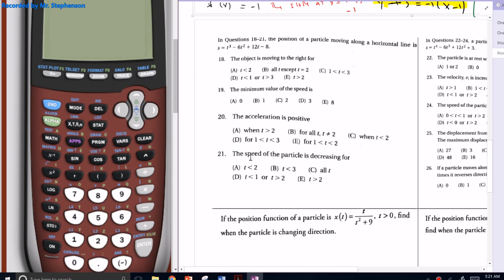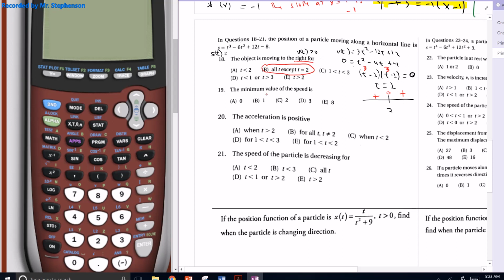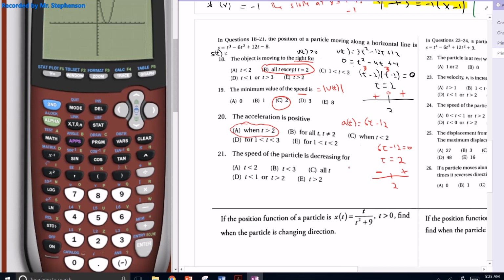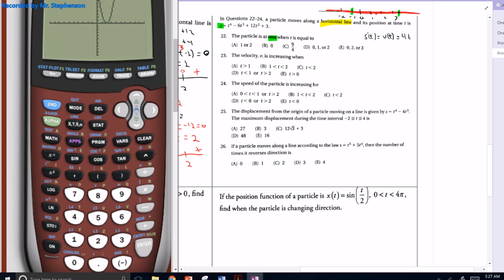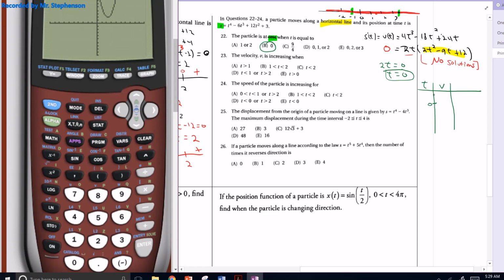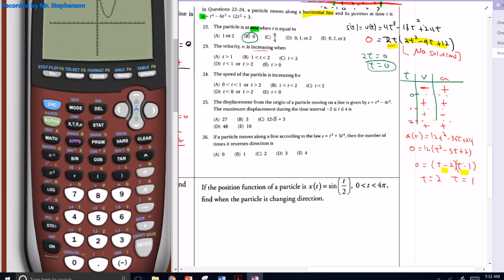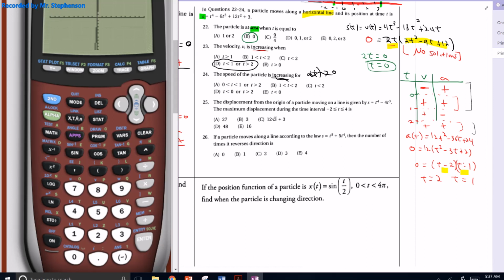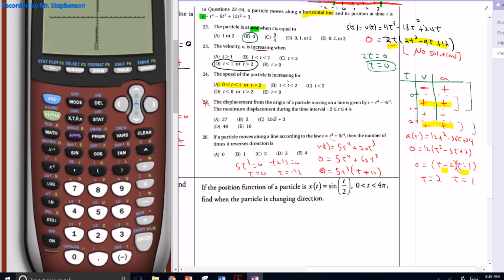PS #15 back Multiple choice questions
The MC questions on the back